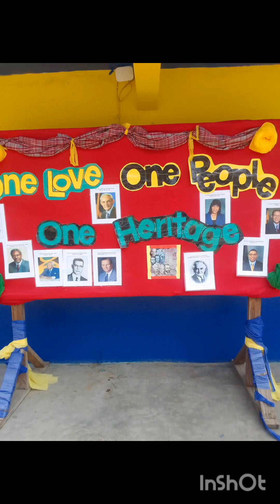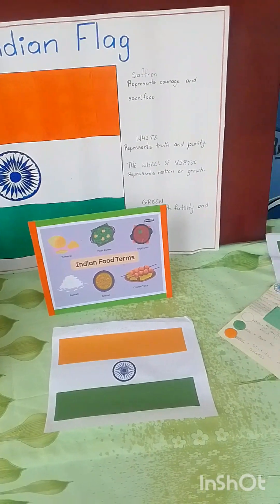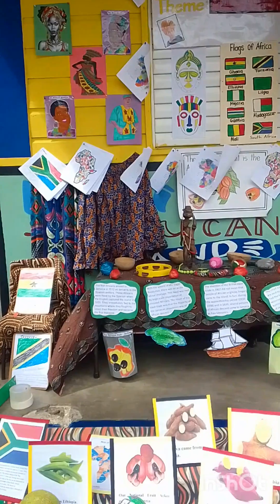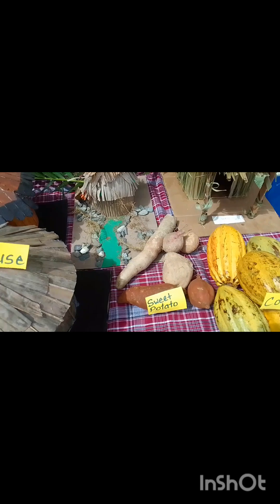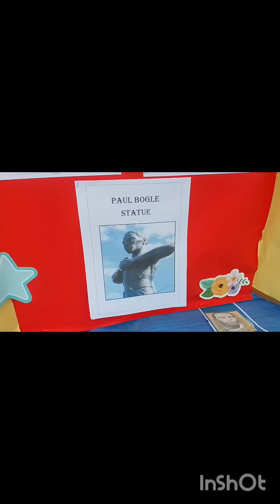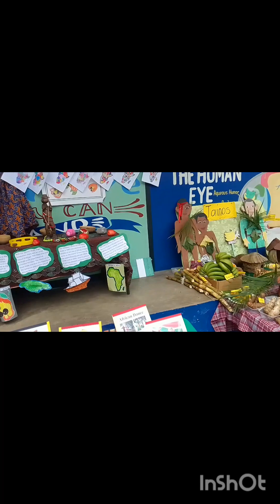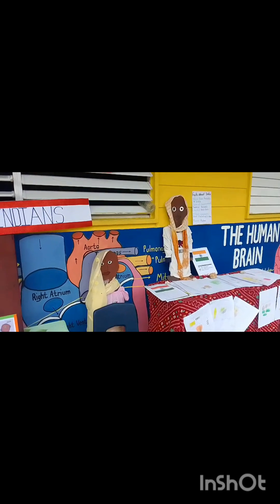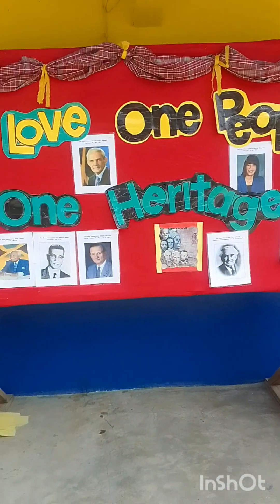Heritage week Celebration